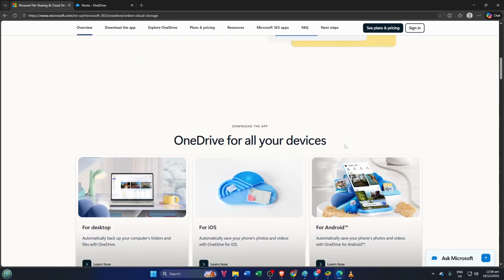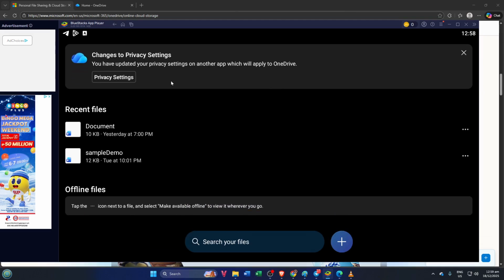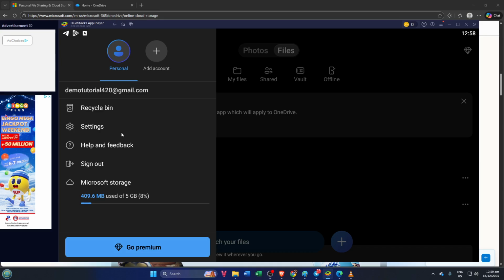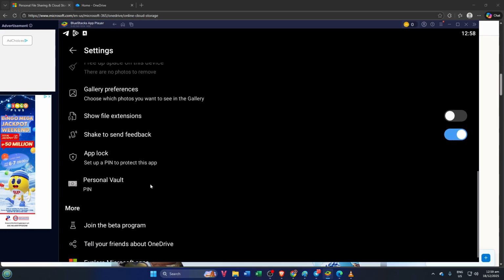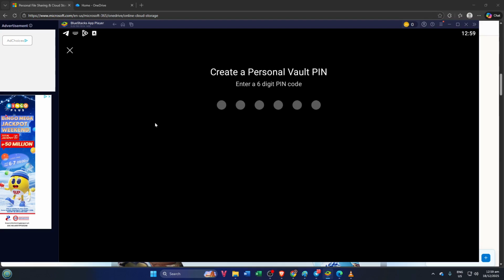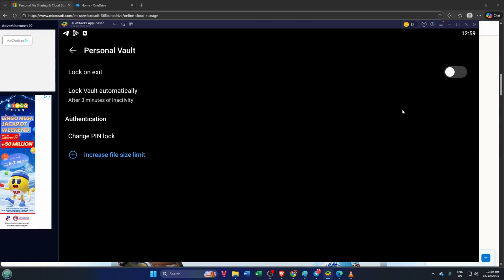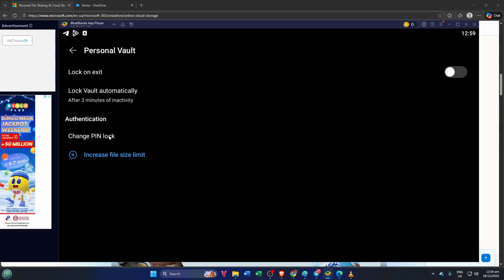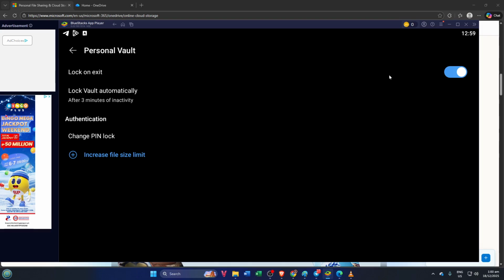How to change personal vault PIN in OneDrive (No-Fuss Guide)(Updated 2026)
Learn how to quickly and securely change your Personal Vault PIN in OneDrive! This step-by-step tutorial guides you through updating your PIN to enhance your file security, whether you’re using the OneDrive web app, Windows 10/11 desktop app, or Microsoft 365 version.

Supported Platforms: OneDrive Web, Desktop App (Windows 10/11), Outlook 365.

Features Covered:
- Secure PIN update process
- Platform-specific instructions
- Security tips to protect your files